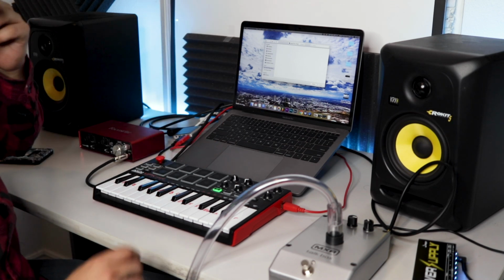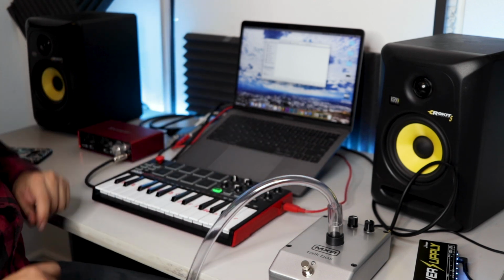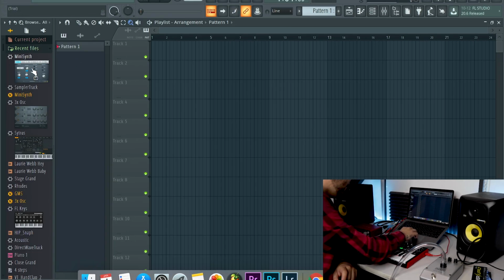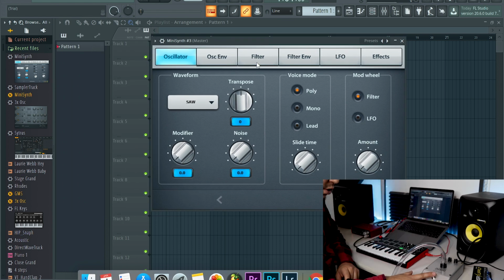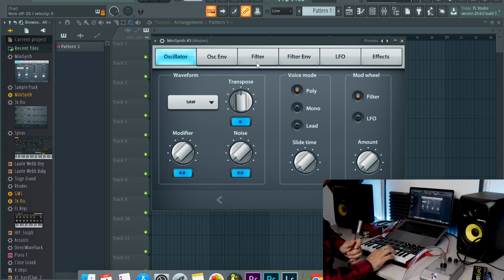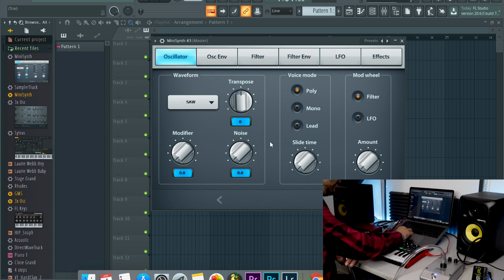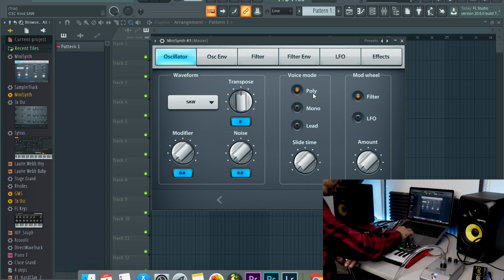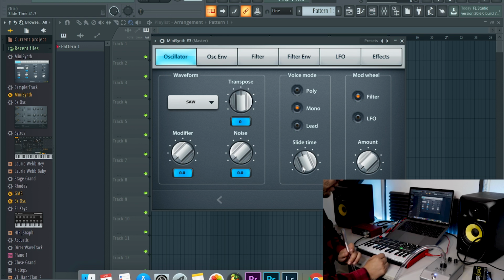How To Use A Talk Box With MIDI Keyboard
PLEASE READ DESCRIPTION: This video is to show you how to get your talk box to work by using your midi keyboard and DAW software.
(UPDATE: Remember to make sure your Audio Interface is connected to your computer and paired with your DAW.)

MY GEAR:
MXR 222 Talk Box
MicroKORG S
Focusrite Scarlett 2i2
Rode NT-1 Microphone
Akai MPK Mini MIDI controller
1/4 inch audio cables
AKG Headphones
MIDI to USB Cable
13'' Mackbook Pro
KRK Rokit 5 Monitors
Studio LED Lights
Canon SL2 DSLR Camera